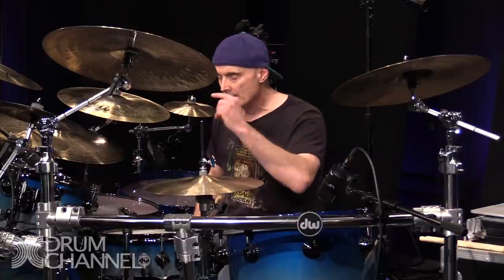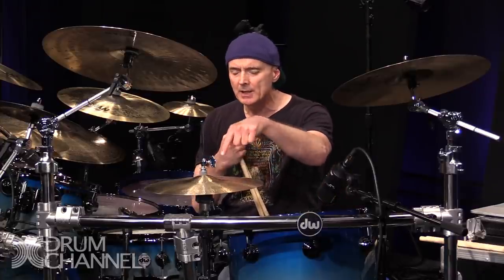Virgil Donati – My Approach To Odd Time Signatures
Check out Virgil Donati's brand NEW exclusive Drum Channel course 🤩

Have you ever felt like odd time signatures were difficult to understand, to play, and to improvise with? -- Well in today's lesson, Virgil Donati gives you extensive advice on how to approach them, dissecting the track "Eleven" from his 2013 album "In This Life".

This lesson was taken from a 45-minute live lesson rebroadcast featuring Virgil Donati called "Rhythmic Challenges"– watch it now on Drum Channel!

Virgil Donati's herculean work-ethic and never-ending curiosity made him one of today's most well rounded drummers and clinicians. Aside from touring with Tommy Emmanuel, Steve Vai, and Allan Holdsworth, Virgil also maintains a busy schedule as a band leader and member for Planet X, The Virgil Donati Band, The Virgil Donati Trio, and many more.

Connect with Virgil!

Stay in touch with Drum Channel!